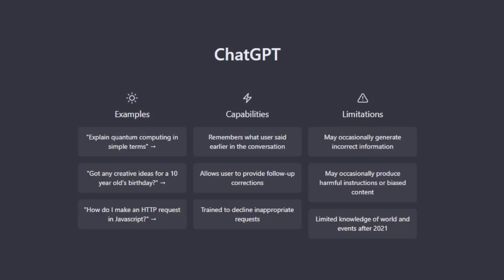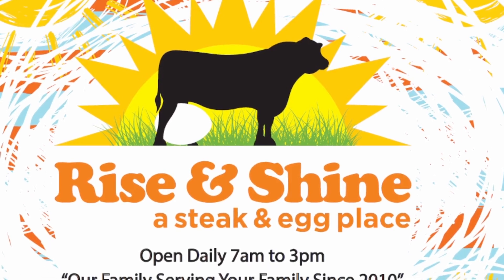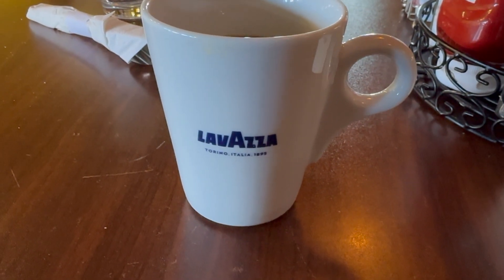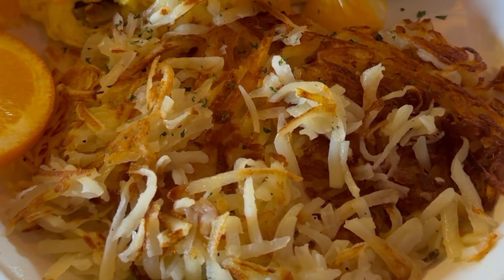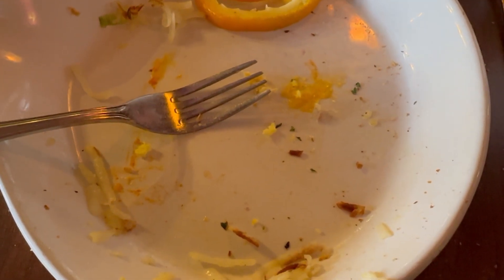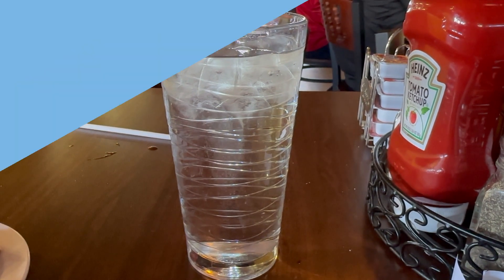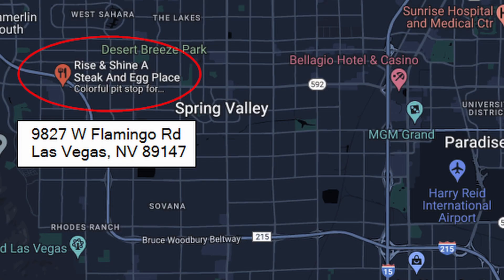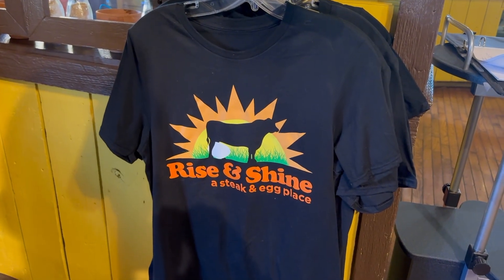Rise and Shine: A Must-Try Breakfast Spot in Las Vegas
Rise and Shine: A Steak and Egg Place is a popular breakfast spot located in Las Vegas, Nevada. The restaurant is known for its extensive breakfast menu, which includes classic breakfast dishes such as pancakes, waffles, and omelets, as well as more unique items like breakfast burritos and chicken and waffles.

Rise and Shine is open for breakfast and lunch, and has a casual, family-friendly atmosphere.